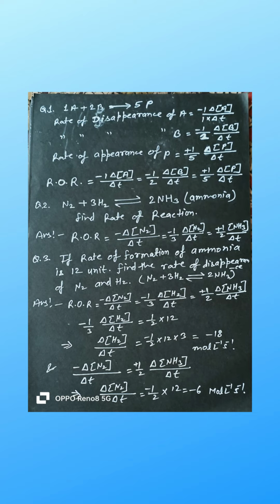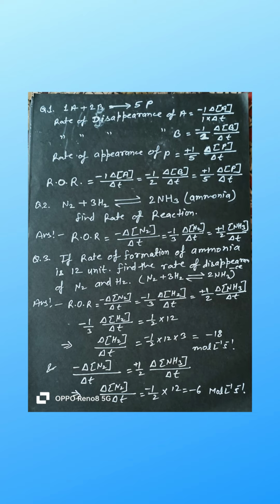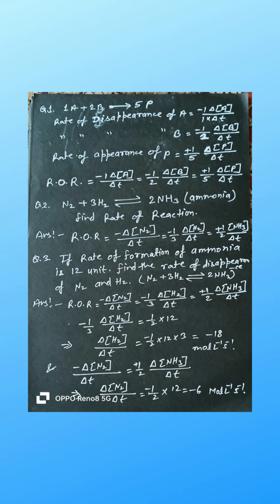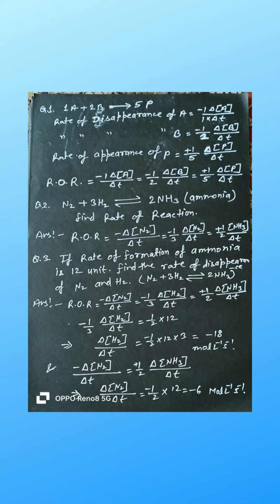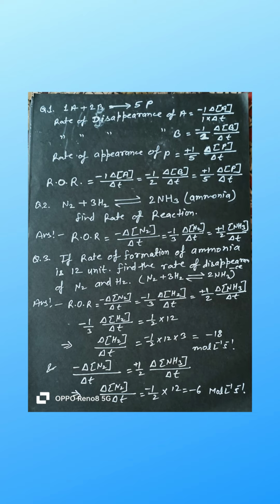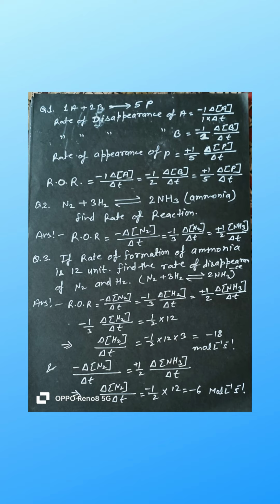Rate of Reaction Numericals Made Easy | Class 12 Chemical Kinetics | in English | CBSE BOARD EXAM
In this Class 12 Chemistry video, we learn how to solve Rate of Reaction numericals from the chapter Chemical Kinetics in the easiest possible way in english.

This video explains:
• Rate of disappearance and appearance
• How coefficient comes down in rate expression
• Why reactant rate is negative and product rate is positive
• Step-by-step solution of important numerical questions

Topics covered:
Rate of Reaction, Chemical Kinetics, Numericals, Class 12 Chemistry, Reaction rate formula, Exam tricks.

Watch till the end to understand the golden rule that students usually miss in exams.